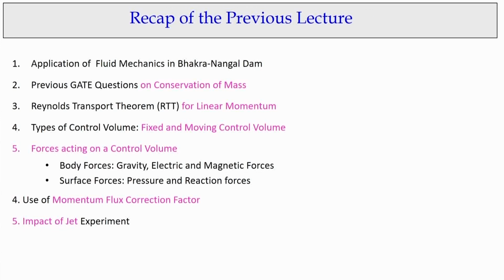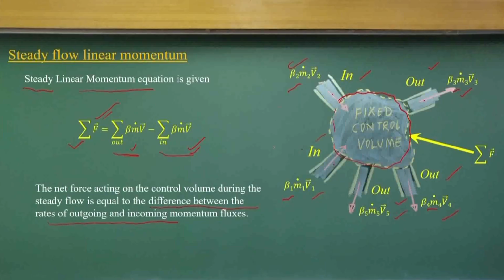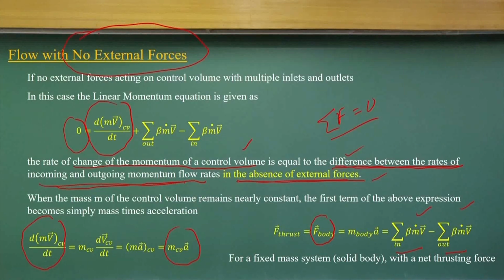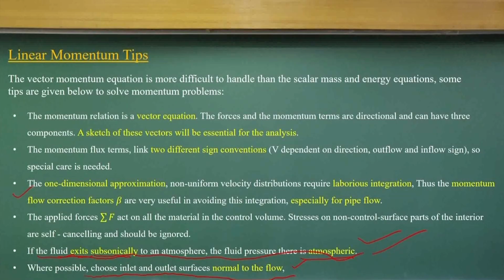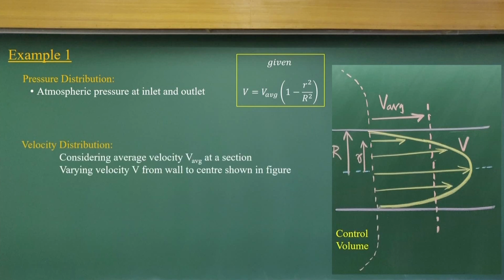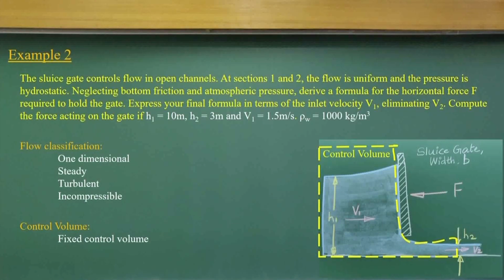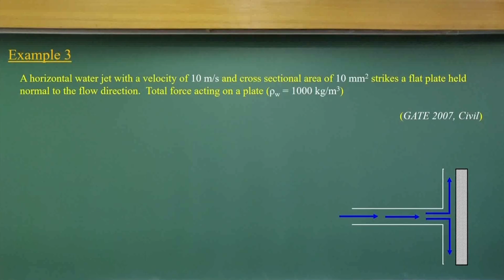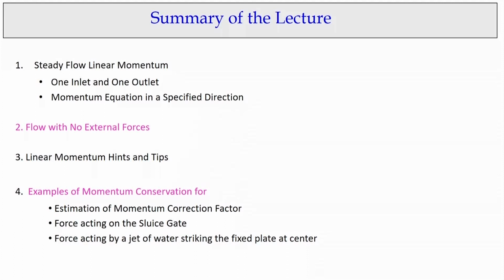Kinematics & Dynamics of Fluid Flow